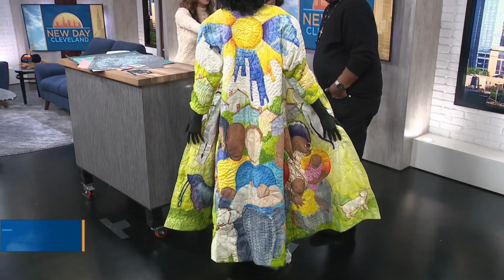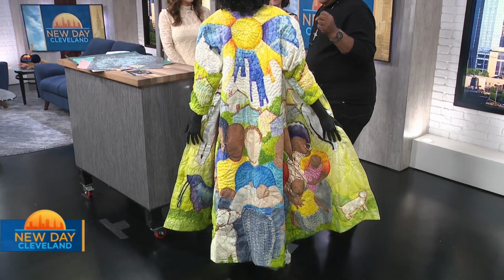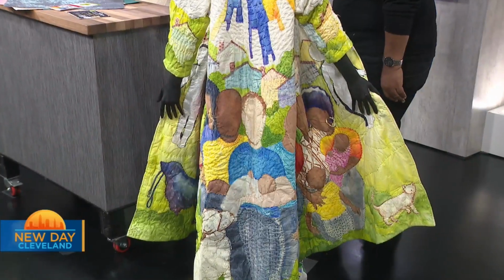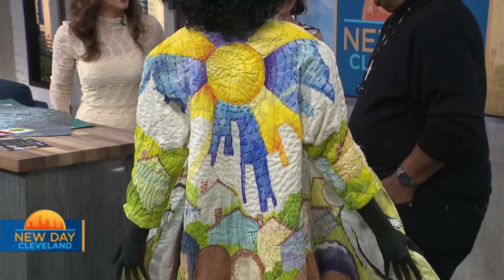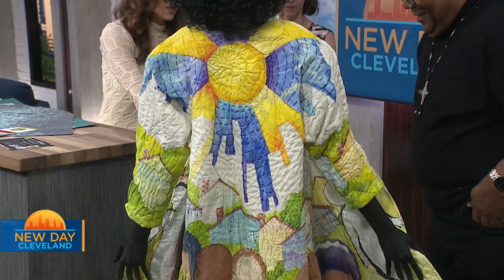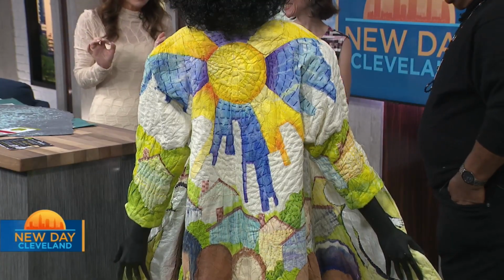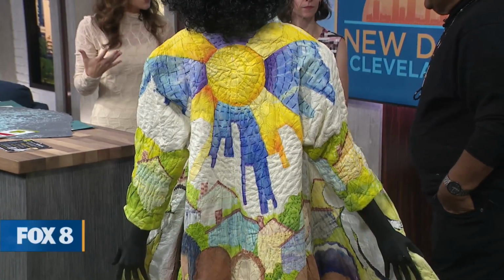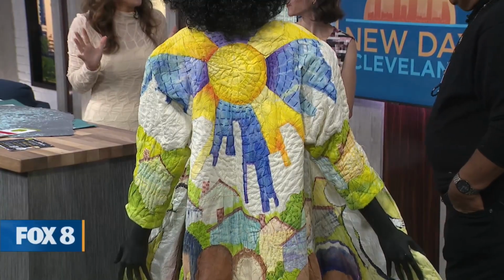FOX 8 NEWS Cleveland New Day Cleveland: Morgan Papermaking Conservatory